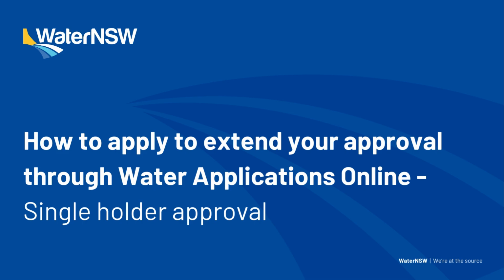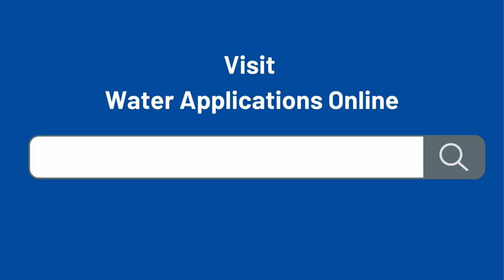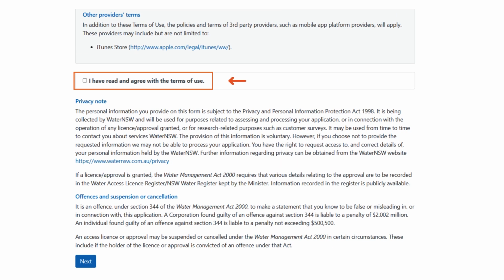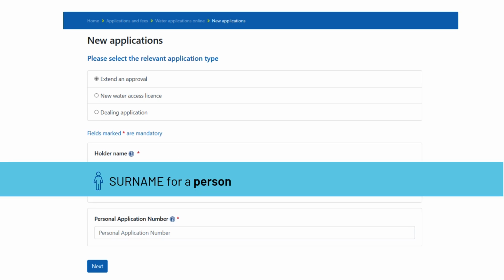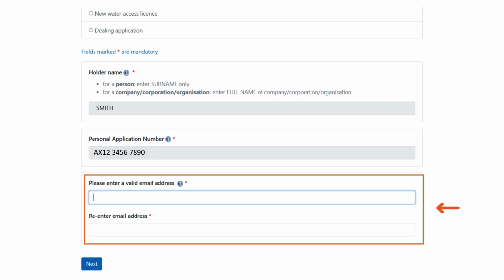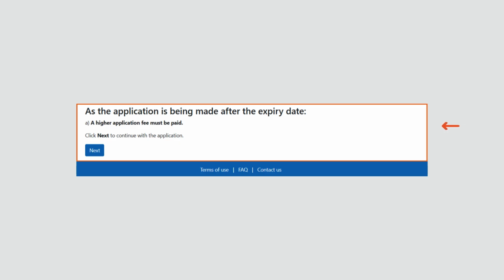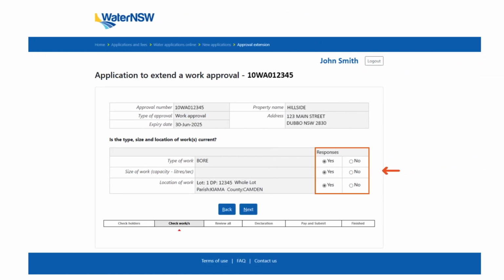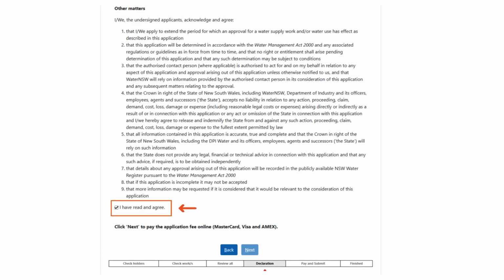How to extend your approval through Water Applications Online for single holder approvals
How-to video explaining the steps required to extend your approval as a single holder using Water Applications Online.